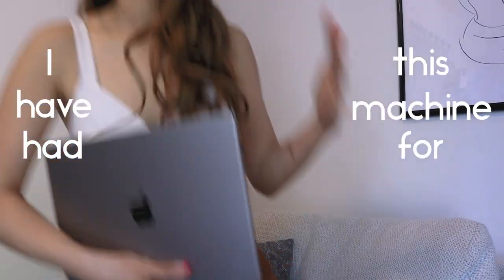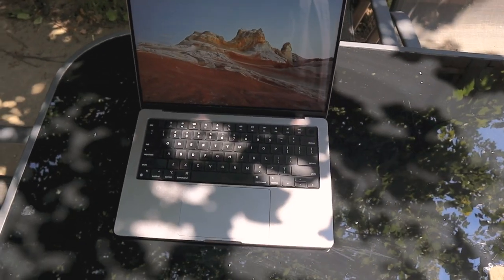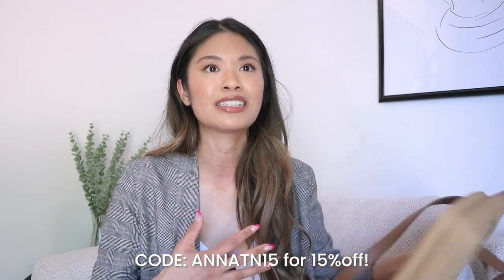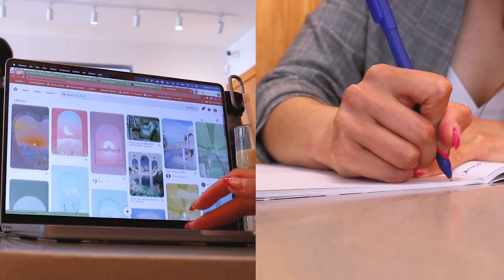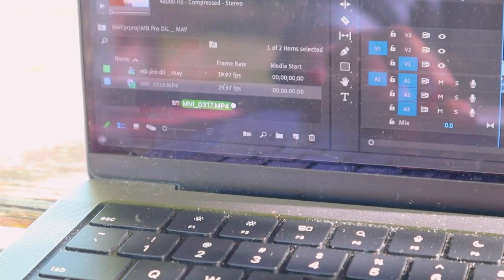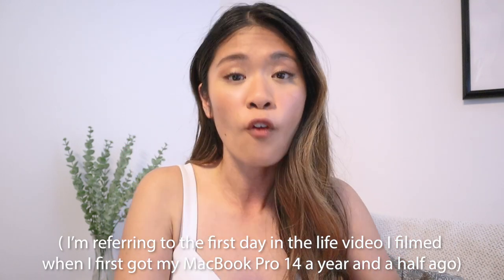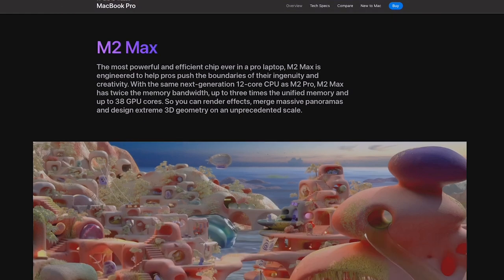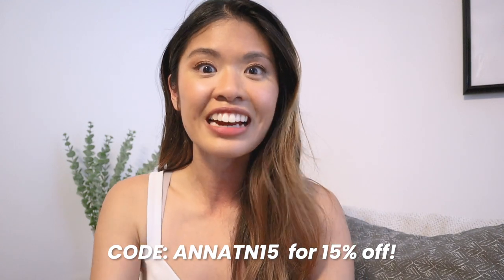MacBook Pro 14" M1 Pro | A Year and a Half Later (Real World Test, Battery Health + Performance )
It's been over a year and a half since I've purchased my MacBook Pro 14!! In today's video, y'all will see if it still performs like day one and my overall thoughts and review as well!!

//The Her-H22 Laptop Handbag For 14 inch MacBook Pro | CODE: ANNATN15 for 15% - valid until July, 15th 2023!

// Products Used (US)
Camera Equipment: